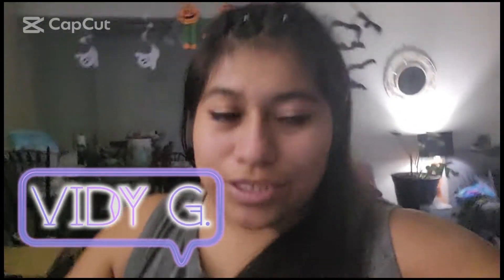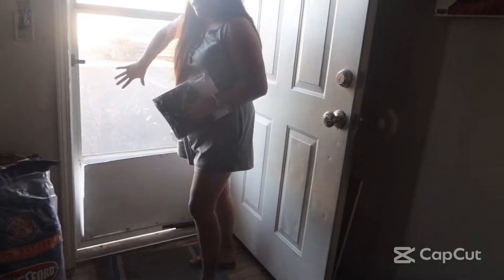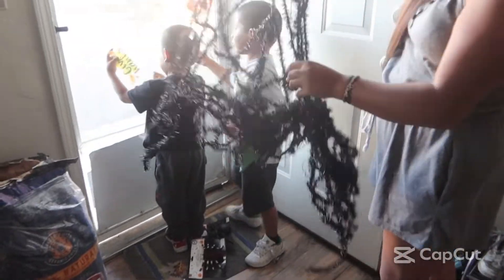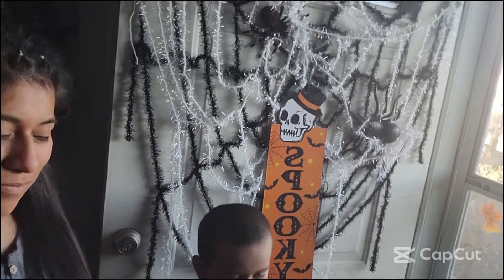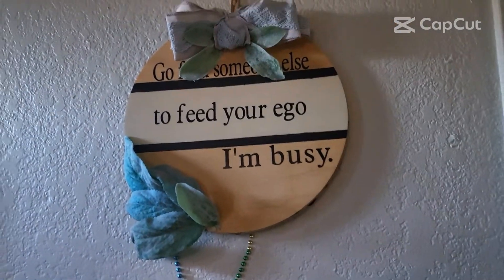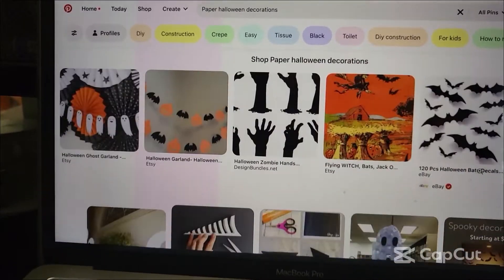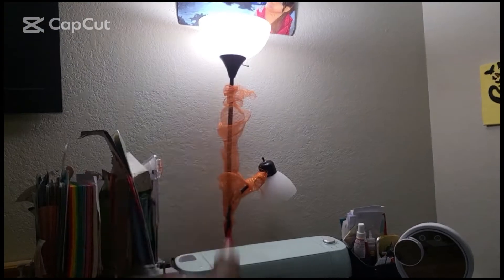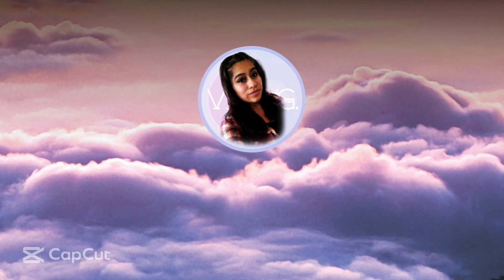Decorate with ME for Halloween 2022 | Vidy G.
Hello loves ☺!
I take you guys into a journey to decorate with me for Halloween. Me and my kids decorate our home apartment. We decorate our door and our living room just to get the halloween vibes.
Hoped you enjoy & Thank you for coming by, but please don't forget the 🔔 !
💜 ABOUT ME
I am a momma of 3 boys, 27 is my age. I am currently in college going for bachelor degree in graphic design. I love to be goofy and share my memories on youtube. Love to talk about my daily, day, week, or weekend in my life and so much more adventures.  I am nice, loving, caring, and sensitive . I want to reach my goal as a fun influencer . I love to vlog so please don't miss out any of my lifestyles. Stay Positive 🌹
💜INSTAGRAM📷- @vidyluvzu, @halo.planner.shop, @vidyg_design
💜TICKTOCK🎵- @Vidyluvzu

Give a purple heart comment if you made it here. 💜